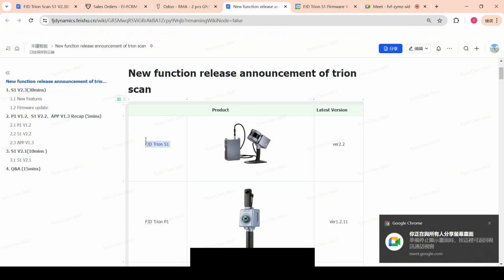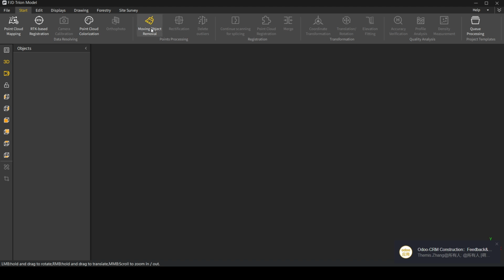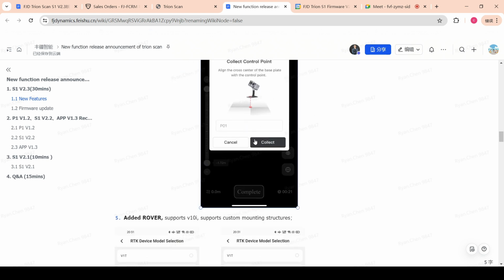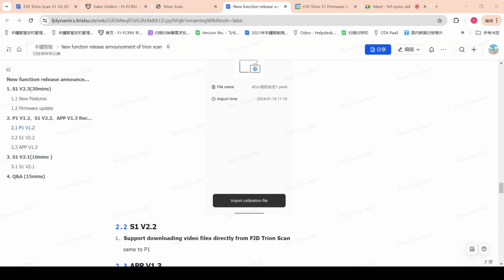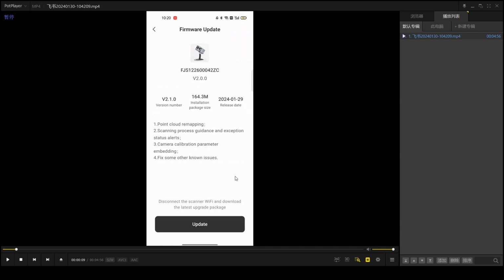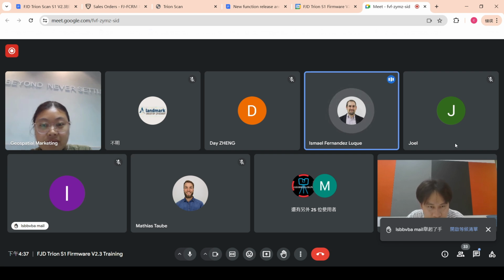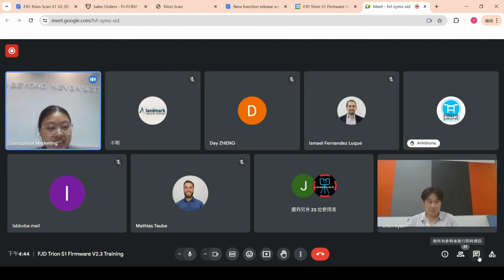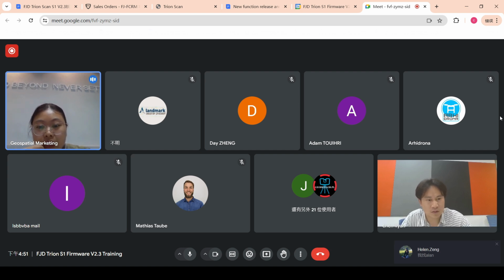FJD Trion S1 firmware V2.3.0 product update training replay